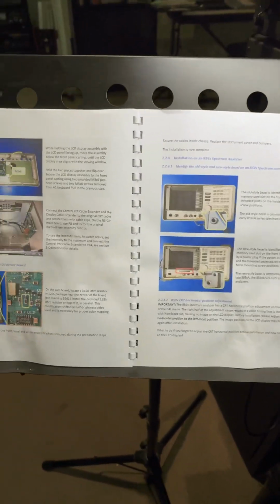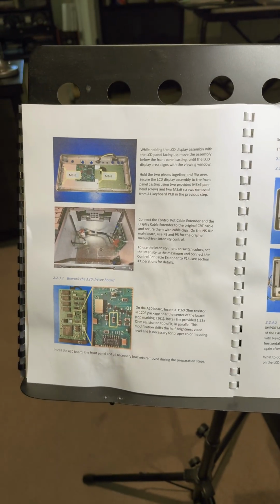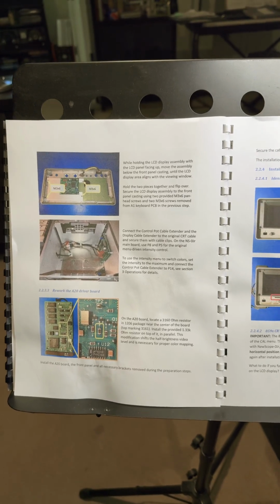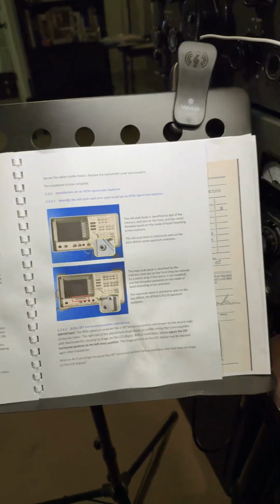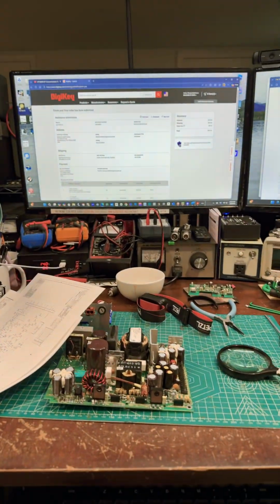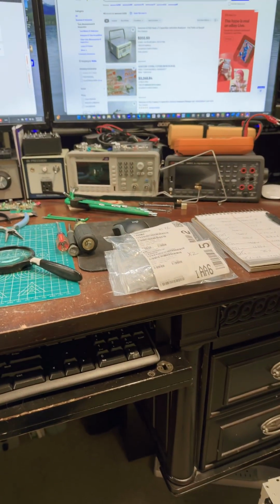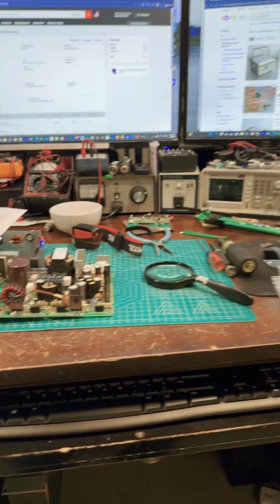HP 8920a Power Supply Re-Cap is invasive surgery!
HP 8920A LCD upgrade and Power Supply Re-Cap

I’m installing the NewScope LCD display to replace the old and usually dim and always monochrome CRT in my HP-8920A RF Communications Test Set. The unit is working perfectly and hopefully will give another 35 years of faithful service after this upgrade.

The upgrades are invasive surgery and very intimidating. A mistake or damage could be fatal as these are expensive instruments, even today. I’m taking my time and doing lots of research and documentation. I will put out a full length video of the process once complete and operational.

There are two RIFA caps on the PS board that MUST go. So why not re-cap the entire PS. Also, I replaced two batteries on the memory board. Some 8920A’s only have one.

More soon.